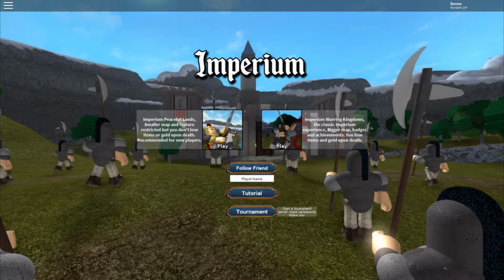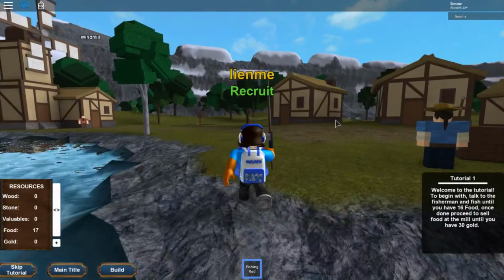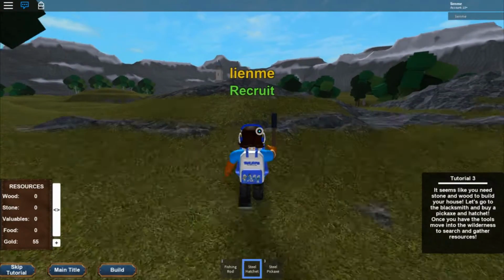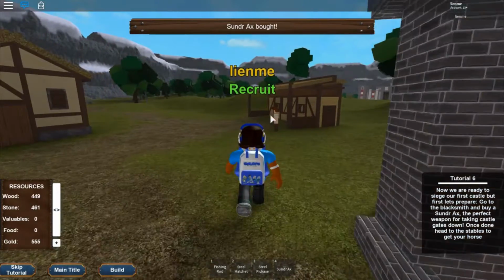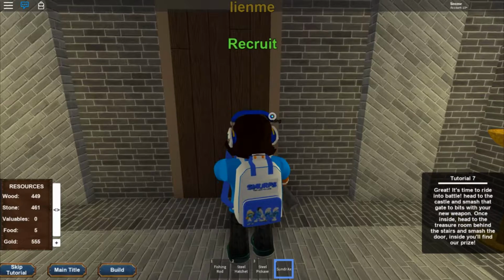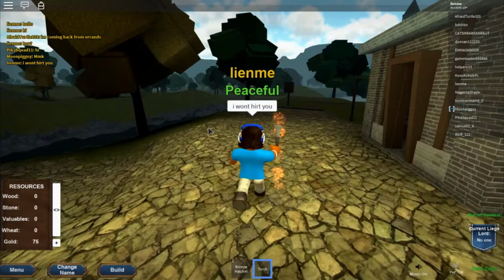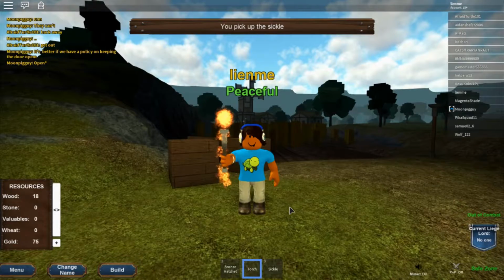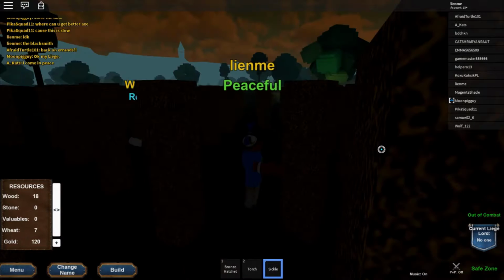roblox Jim the Irish potato farmer